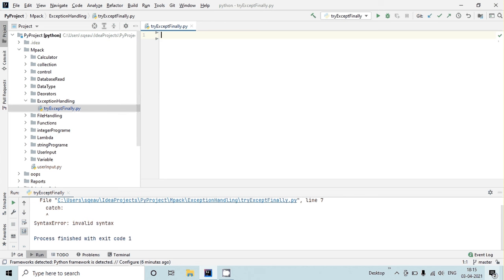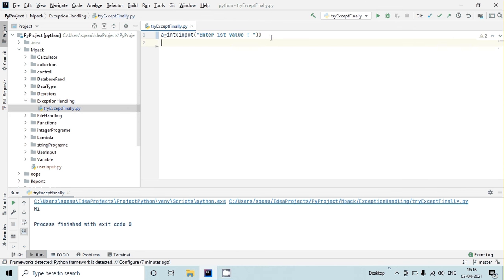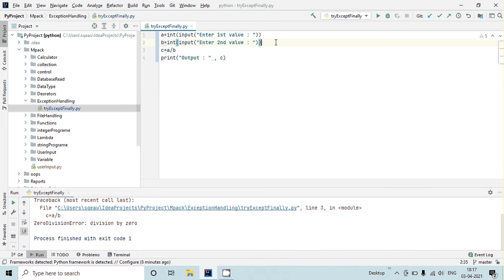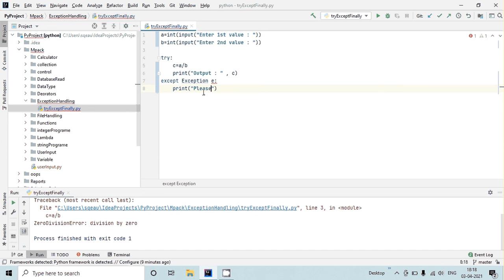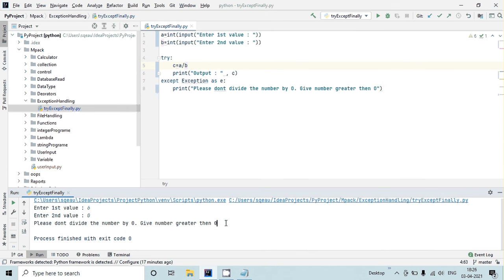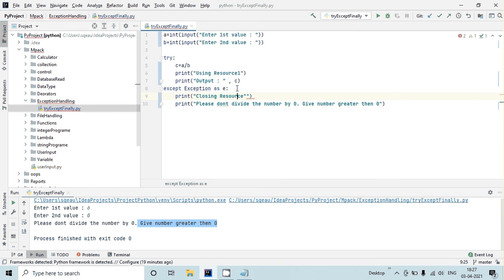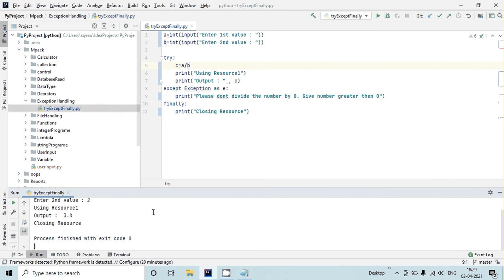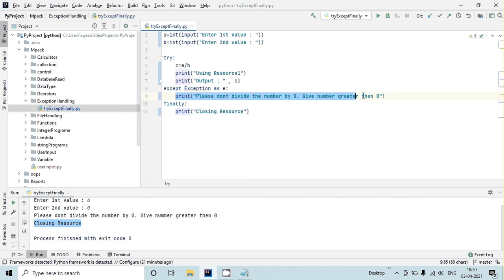#20 Handling Exception in Python